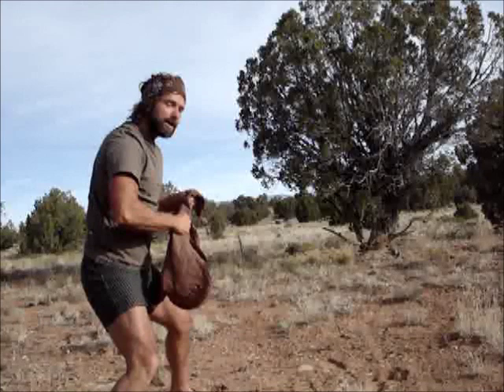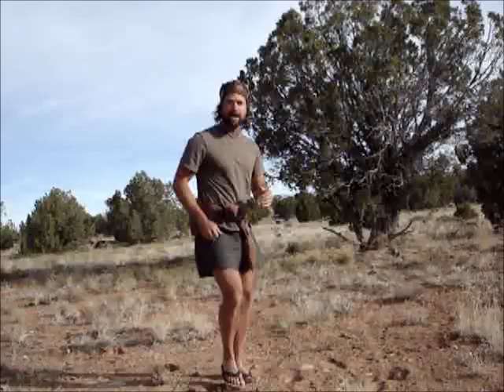Traveling Light in the Wilderness - True Nature Wilderness School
Traveling light in the wilderness is key for ease of movement, covering great distances and seeing more wildlife. Learn how Matt Graham, True Nature Wilderness School's lead guide is packing for a walkabout - carrying little more that a piece of cloth, a stone knife, a hand-drill and a handful of ground seeds!